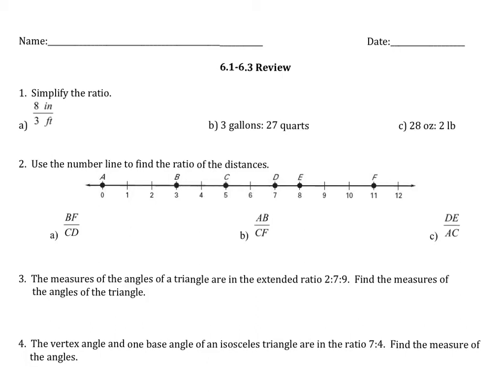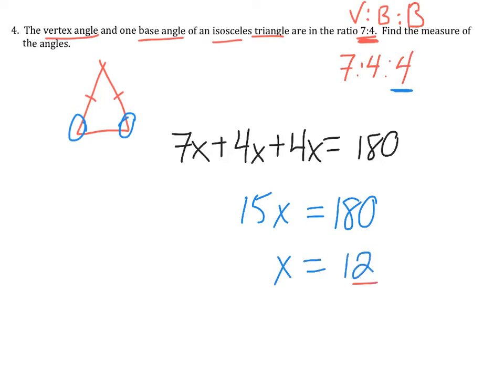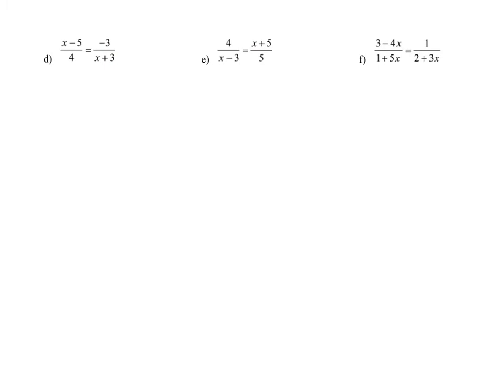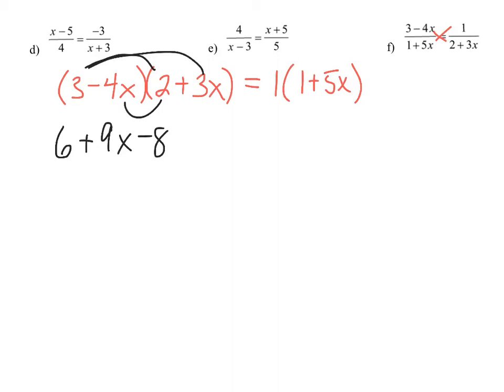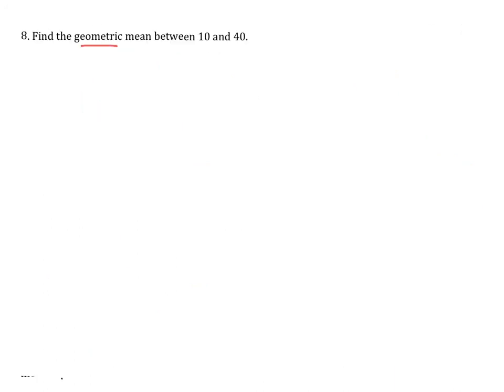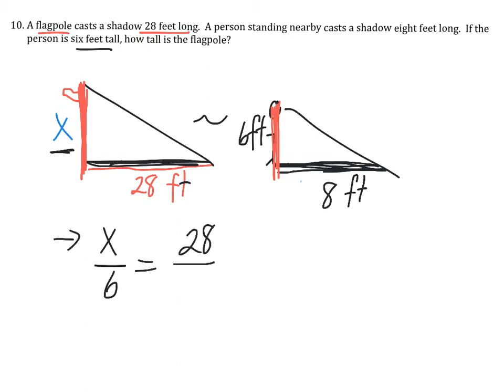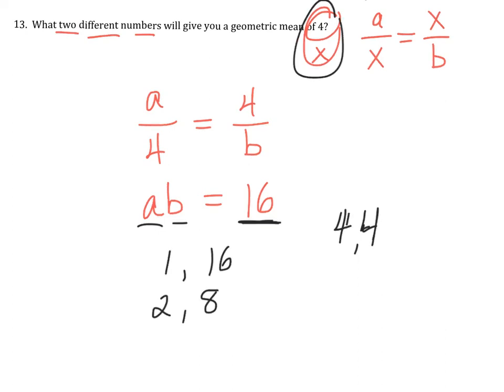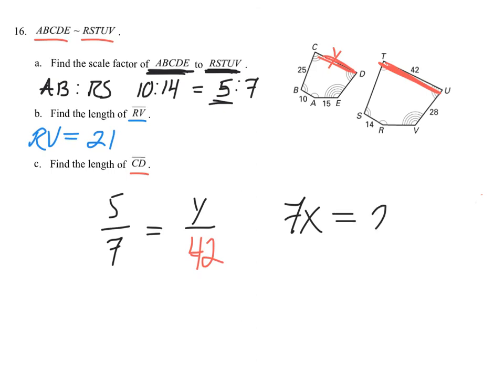Ratios, Proportions, and Similar Figures review problems (6.1 & 6.3 Review)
In this video I'll review problems that relate to ratios, proportions, geometric mean, and similar figures.